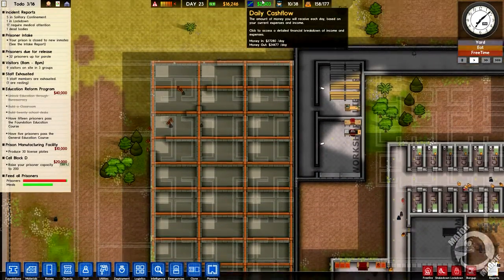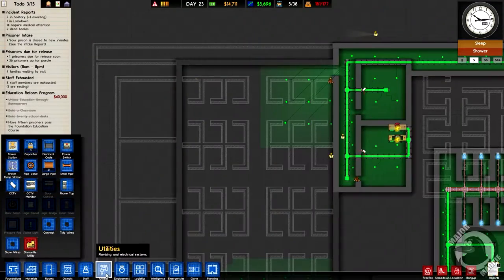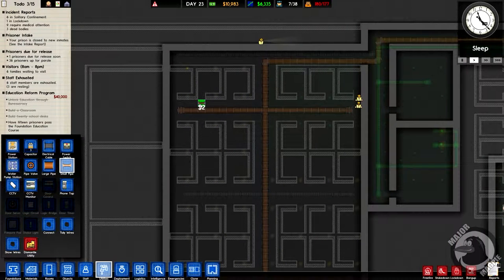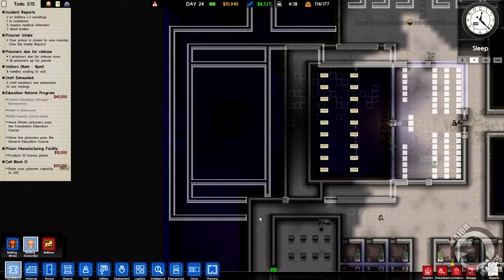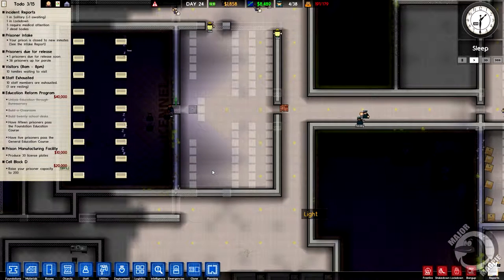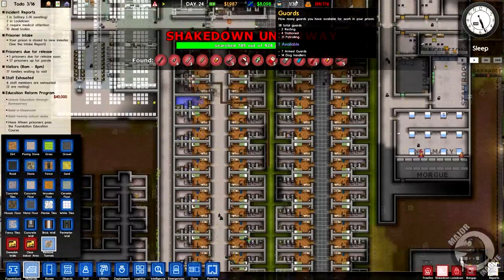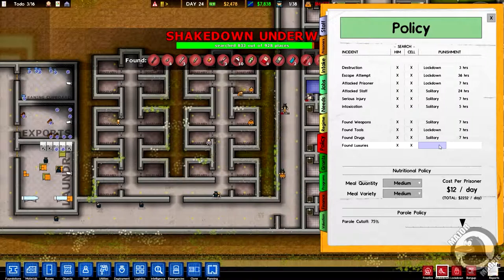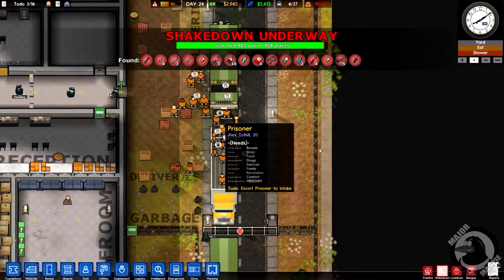Prison Architect Ep 31 - Super Mario Goes To Prison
In this instalment Magpie Penitentiary gets a usual visitor we finish the foundation work for Cell Block F and begin construction on the utilities. We carry out a shakedown which reveals something that our prisoners are going to have a tough time digging them selves out of and we are still waiting on a prison intake from last episode. Will they ever arrive!!

Music Used in this video was:

Rton Arpeg
By
J.T.Na

Big Thanks To Position Music and Freedom!